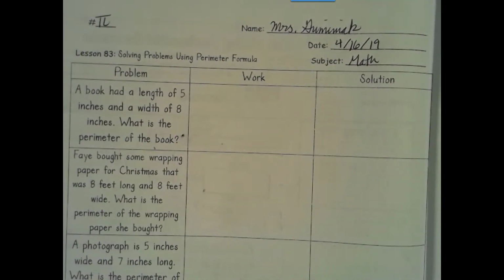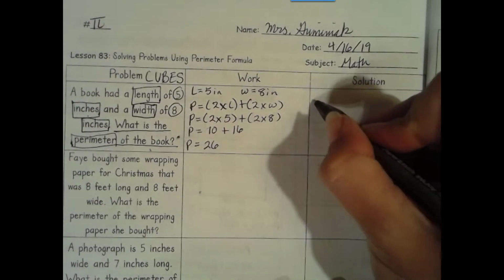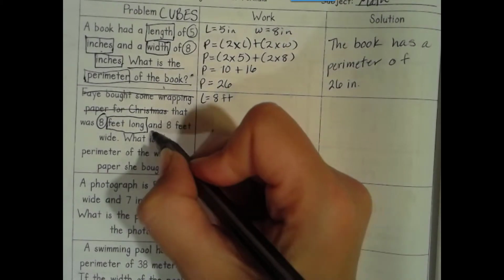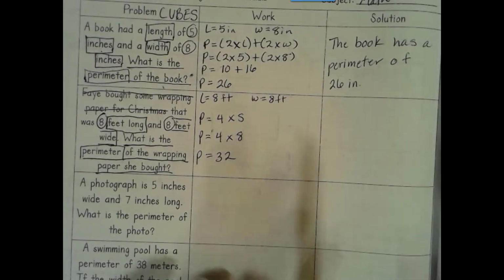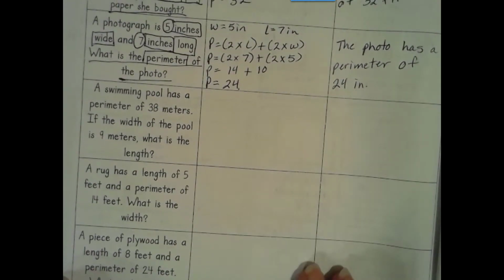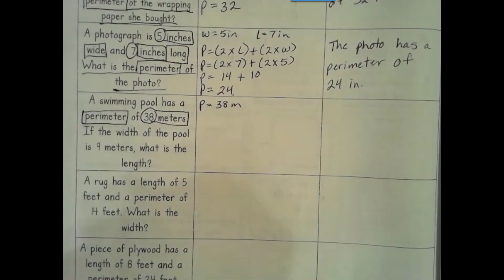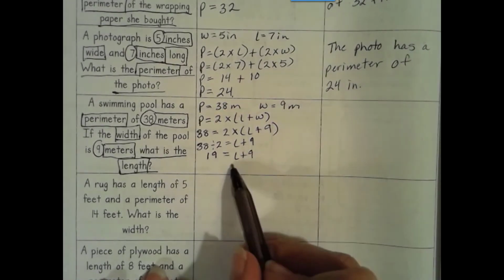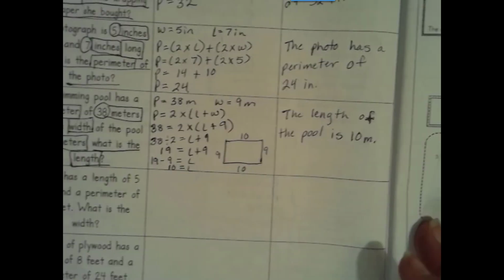Lesson 83 Part 2: Solving Problems Using Perimeter Formula